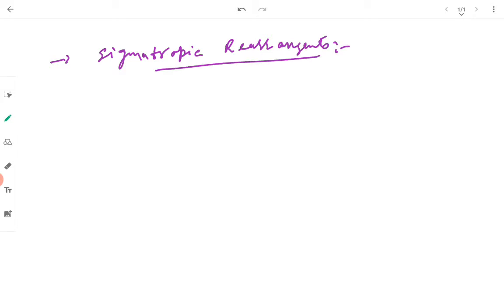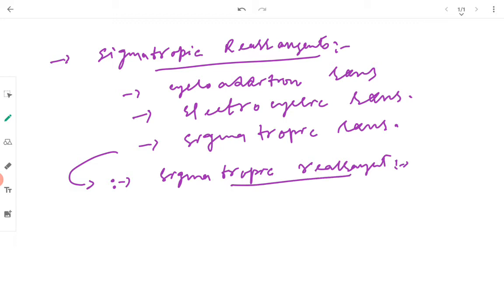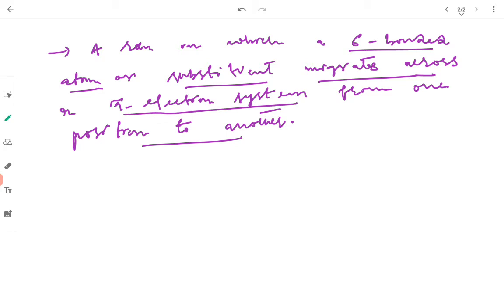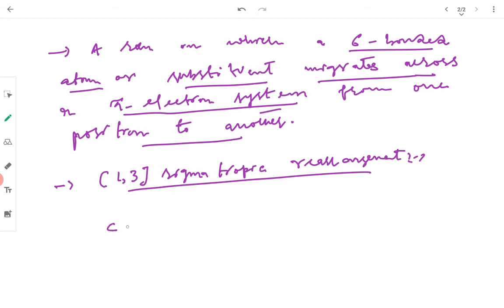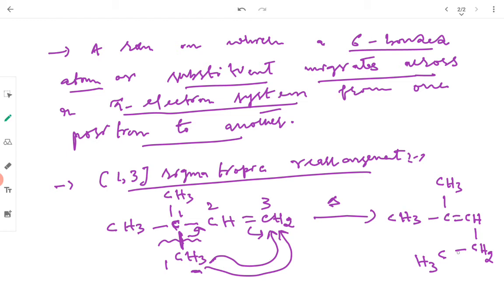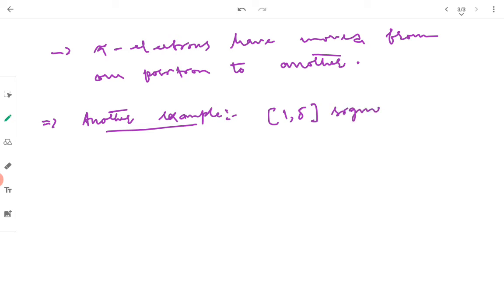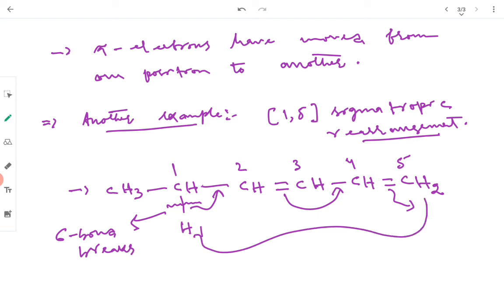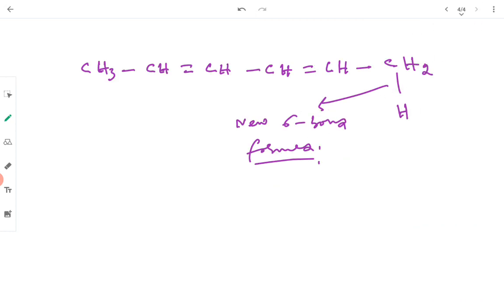Sigmatropic rearrangement lecture 1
Sigmatropic rearrangements: Basic introduction